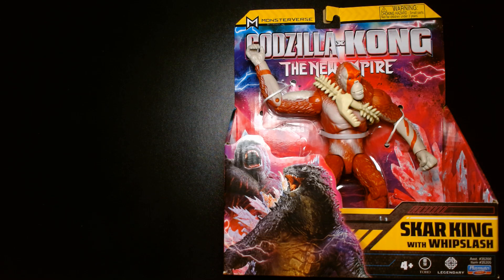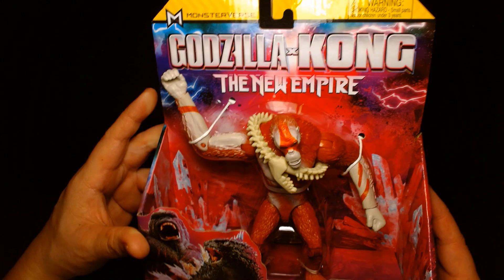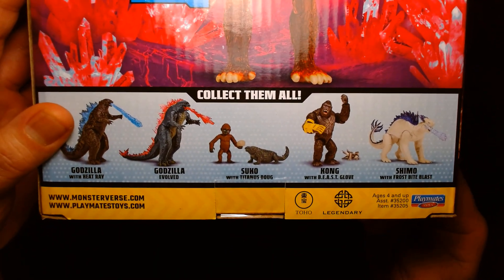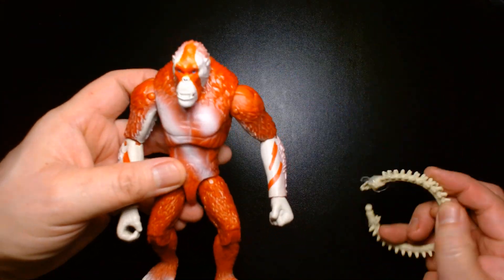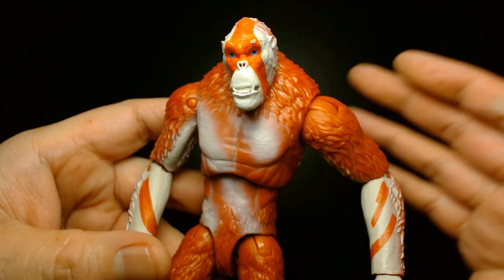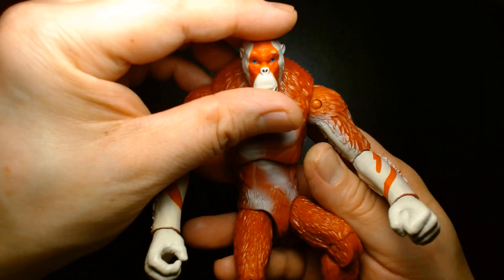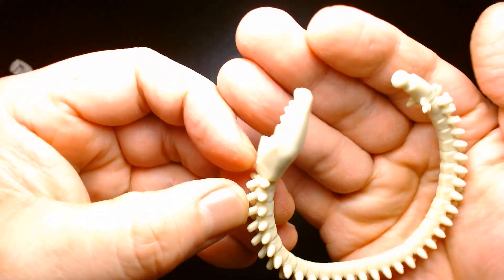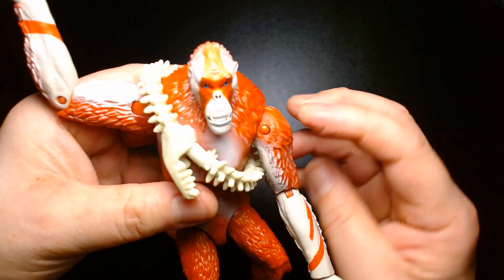Godzilla X Kong The New Empire Skar King with Whipslash Playmates Monsterverse Action Figure Review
Welcome! Today we are featuring Skar King from Godzilla X Kong The New Empire!